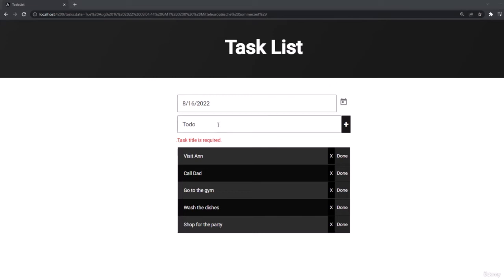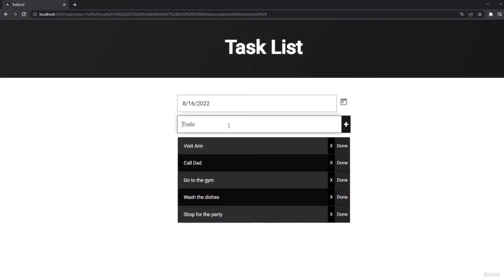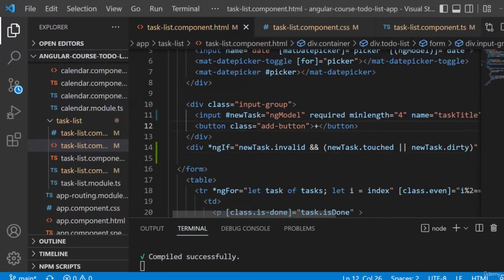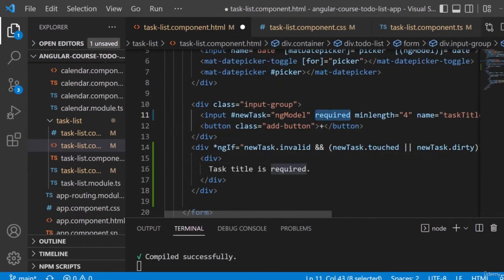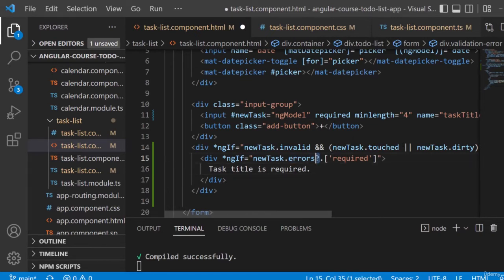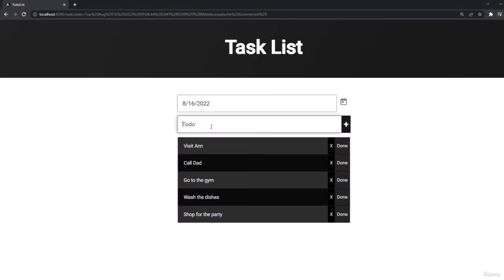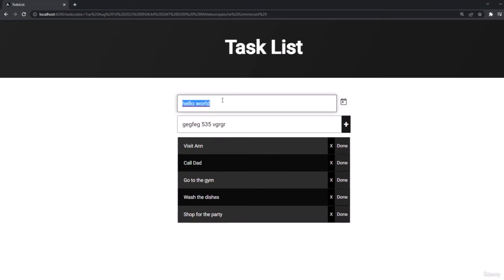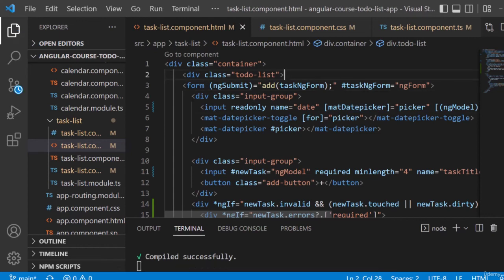34 Showing different error validation messages